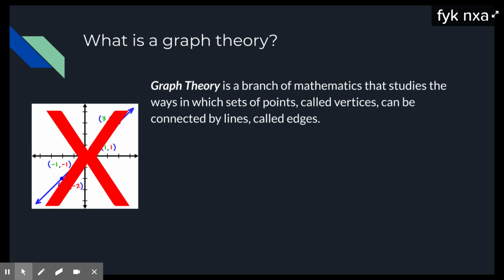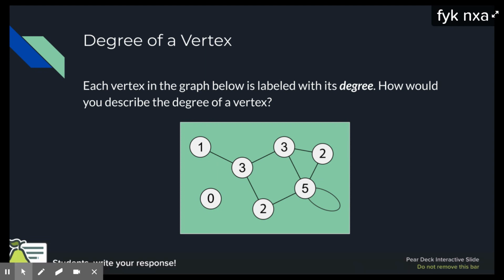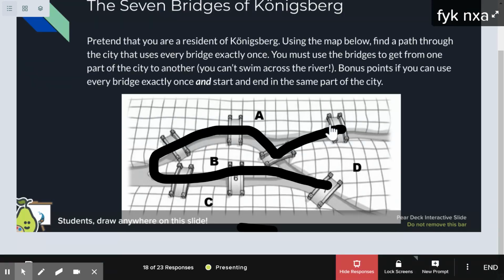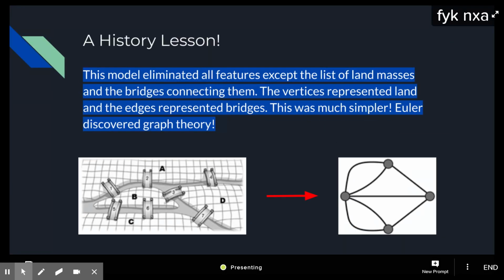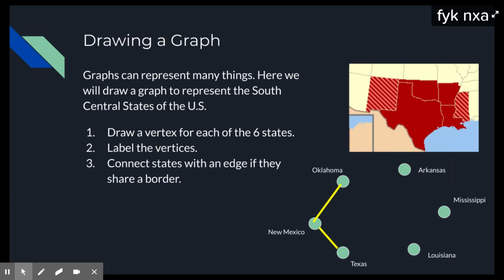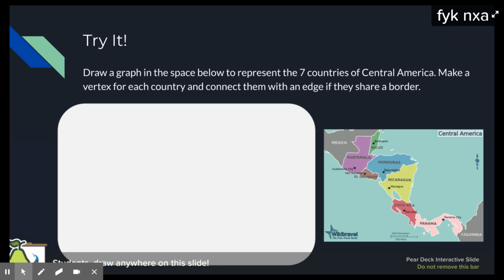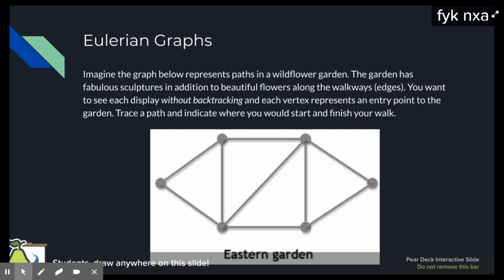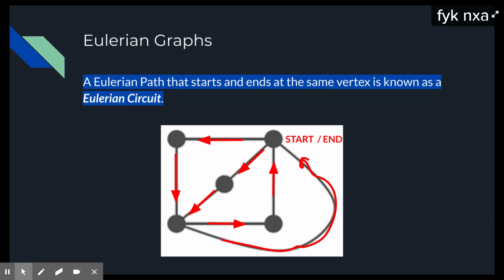Mon 9.14 / Tues 9.15: Intro to Graph Theory